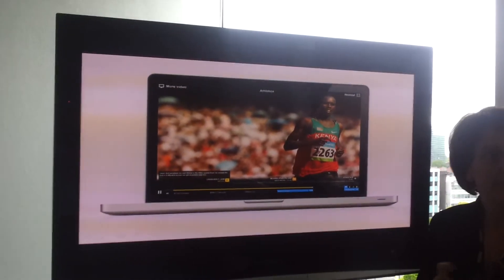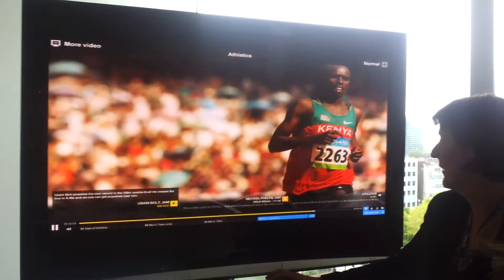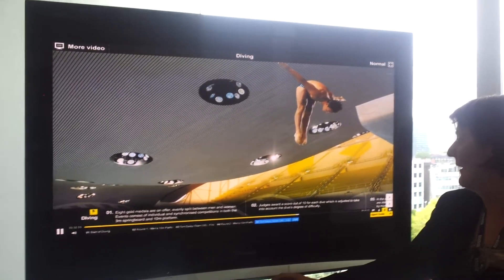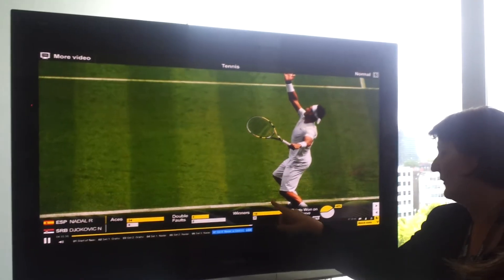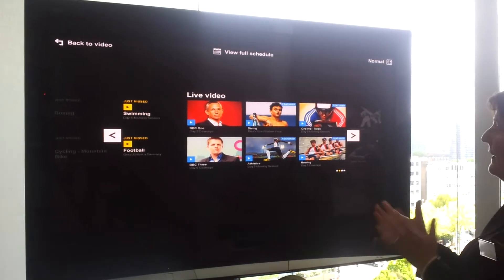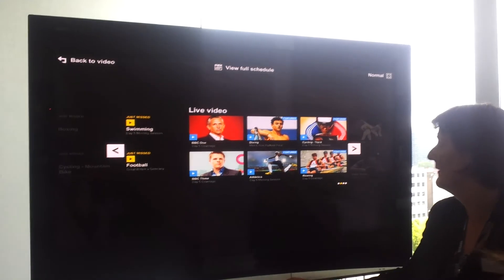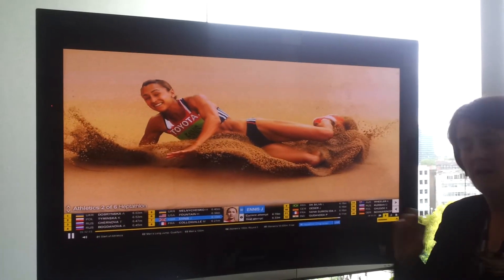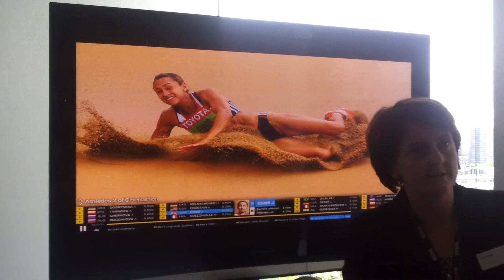BBC Olympics: Website presentation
BBC's Cait O'Riordan presents enhancements to the BBC Sport website for the upcoming London 2012 Olympics.